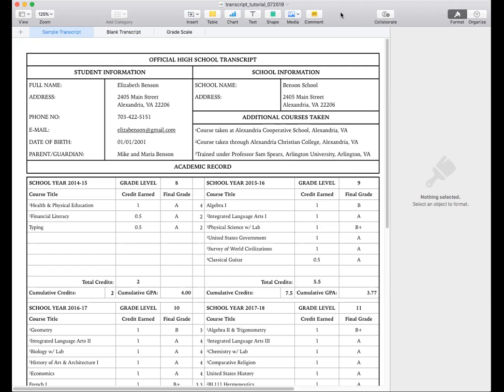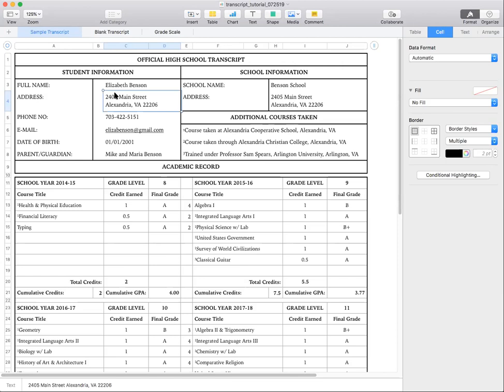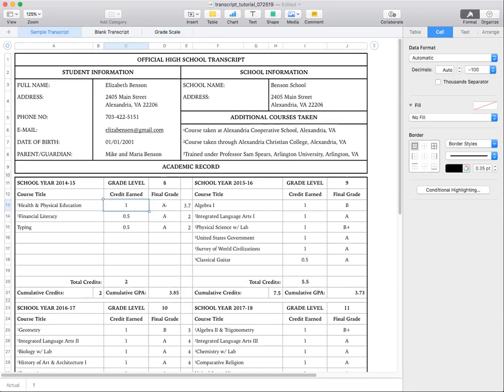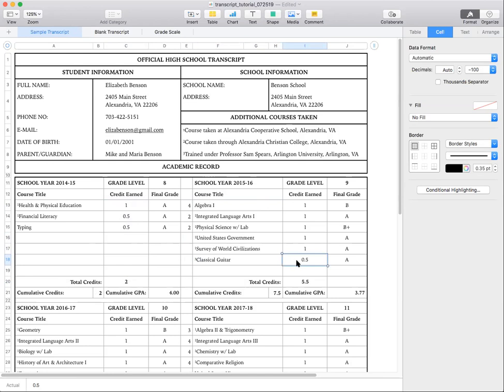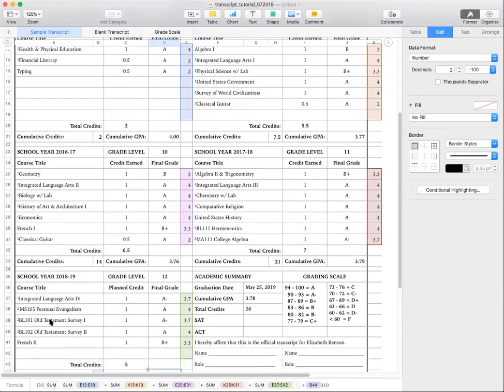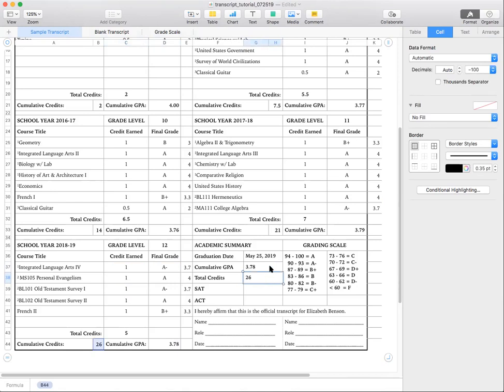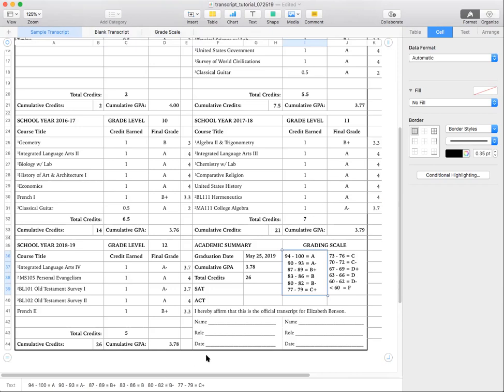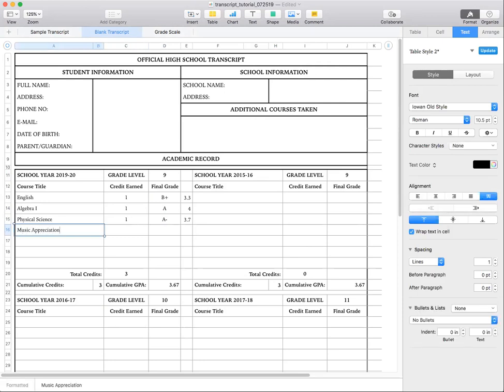Creating a Home School High School Transcript in iOS Numbers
I have home educated my children using Charlotte Mason's philosophy of education for over ten years. Several years ago, I began to develop a one-page transcript that automatically calculated credits and cumulative GPA and also took into account home, co-op, dual enrollment and other types of credits. This tutorial shows you how it's laid out and how the formulas work so that you can create your own transcript. I hope it blesses you!

Please visit charlottemasonincommunity.com to learn more about finding a Charlotte Mason oriented cooperative, living books library, support group, or conference/retreat in your area!